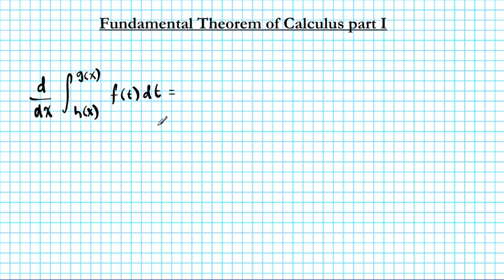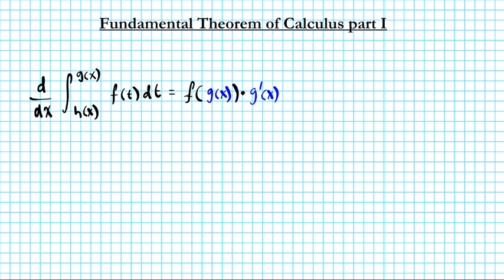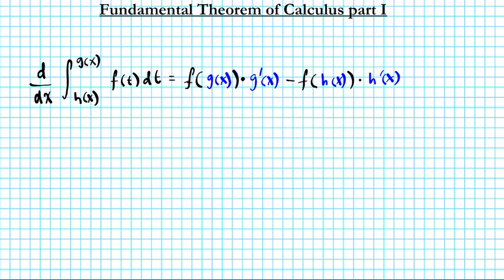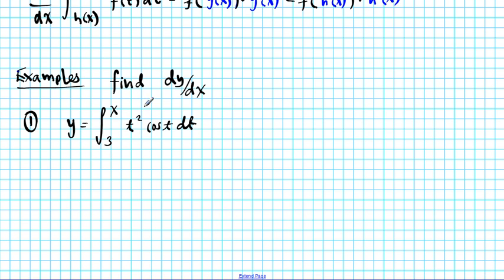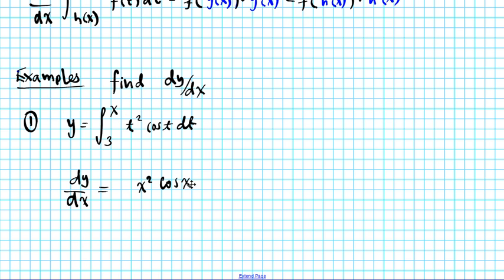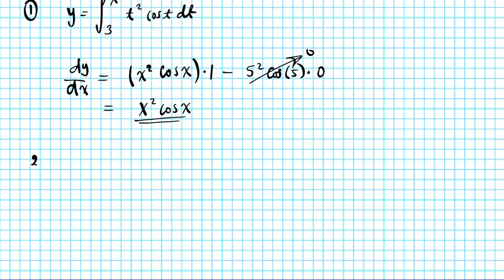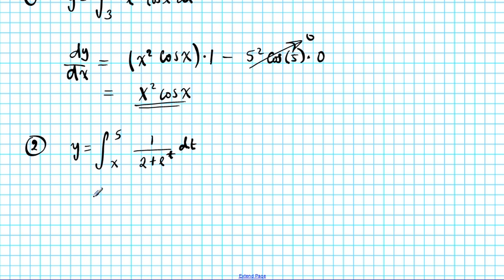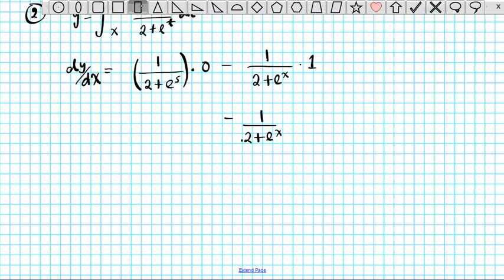Fundamental theorem of Calculus part I ex1 and 2 FTC part I part II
The first part of the theorem, sometimes called the first fundamental theorem of calculus, shows that an indefinite integration[1] can be reversed by a differentiation. This part of the theorem is also important because it guarantees the existence of antiderivatives for continuous functions.[2]
The second part, sometimes called the second fundamental theorem of calculus, allows one to compute the definite integral of a function by using any one of its infinitely many antiderivatives. This part of the theorem has invaluable practical applications, because it markedly simplifies the computation of definite integrals. -wikipedia